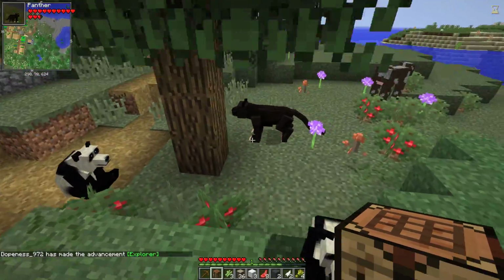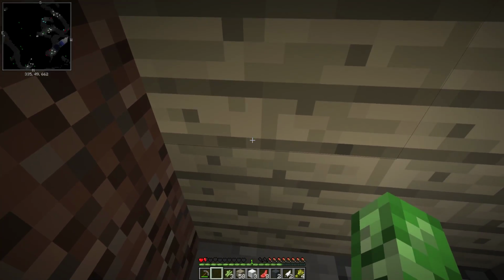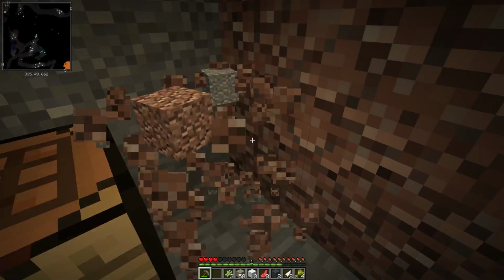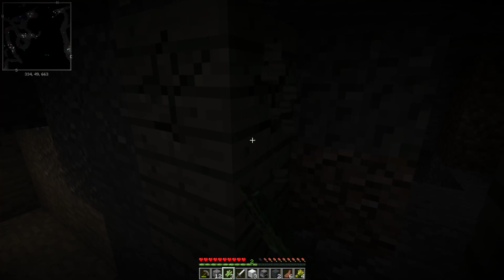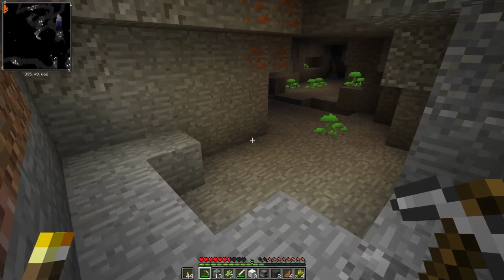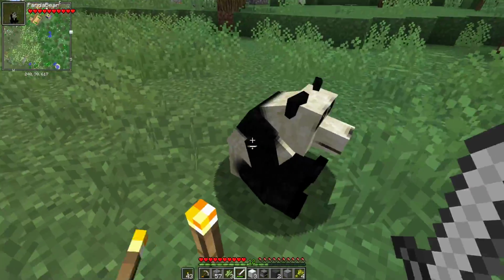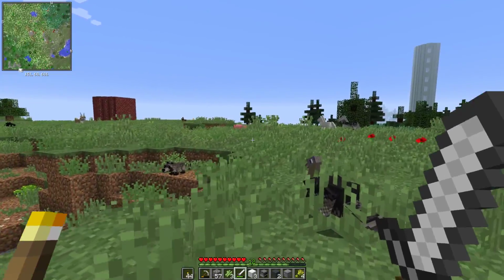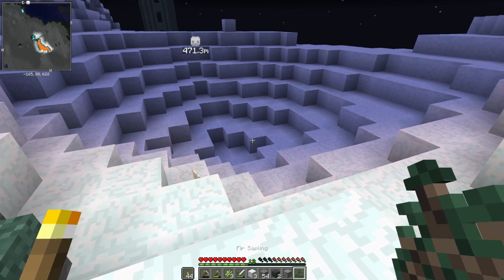Minecraft Survival Part 1: And so It begins....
links to all things related to this channel

I'm most active on twitter and instagram